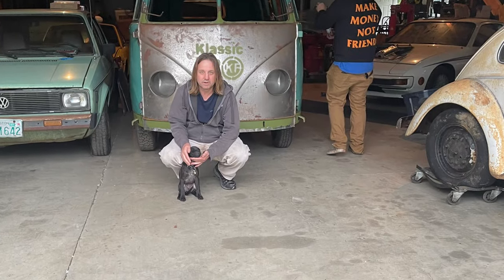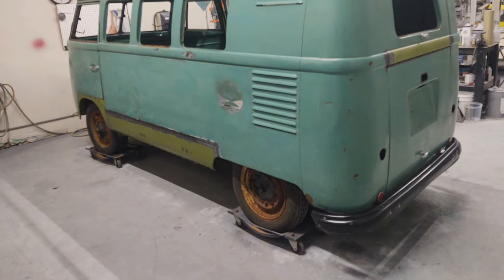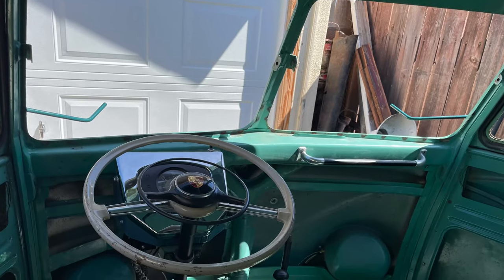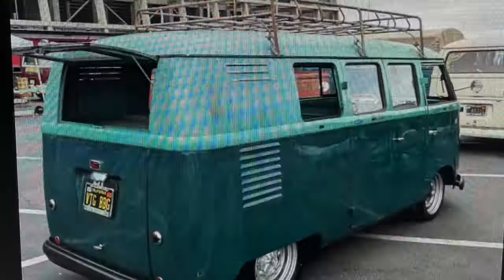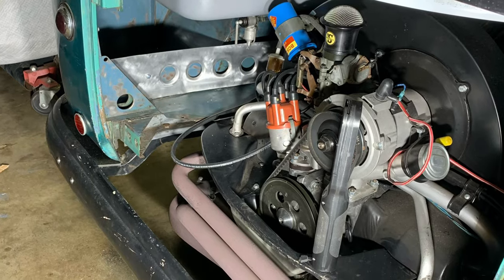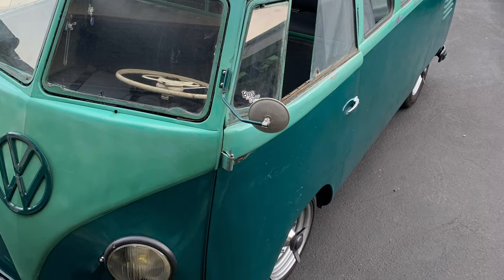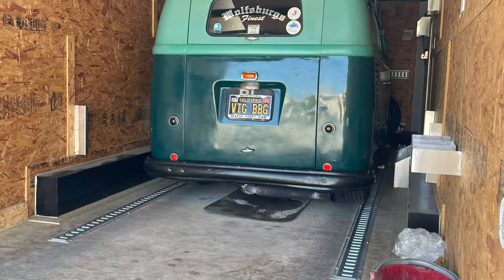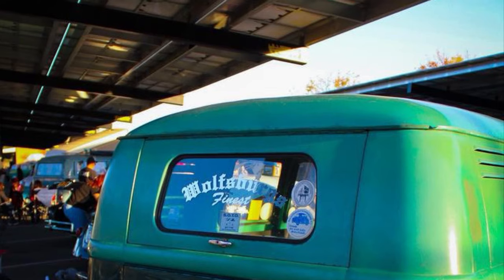1954 VW Barndoor Rare mo35 build from start till now